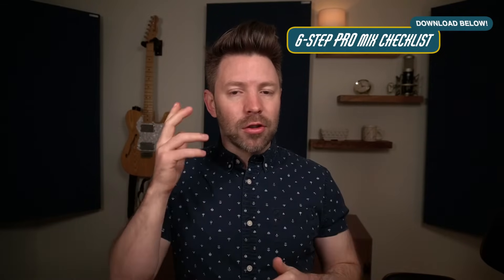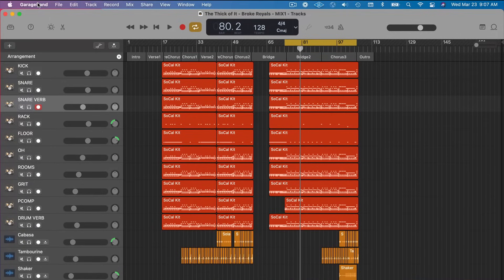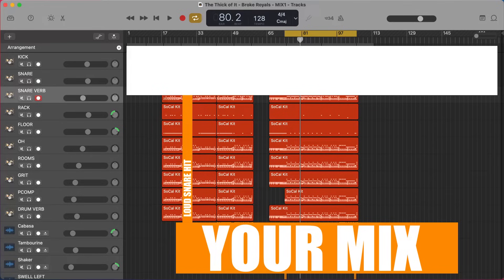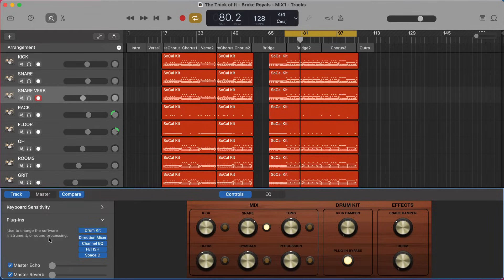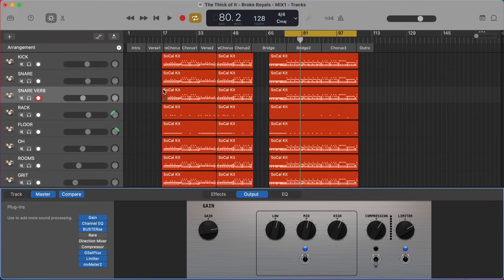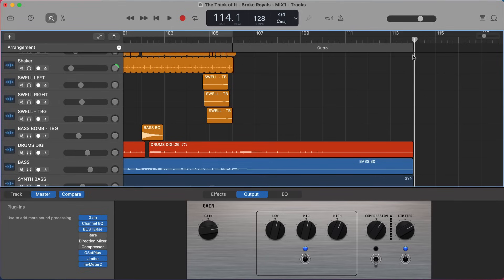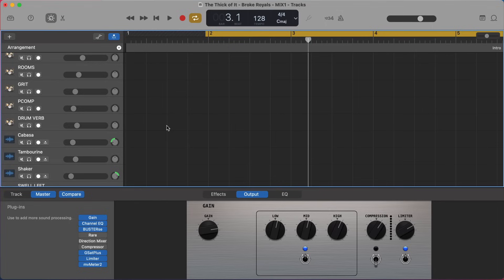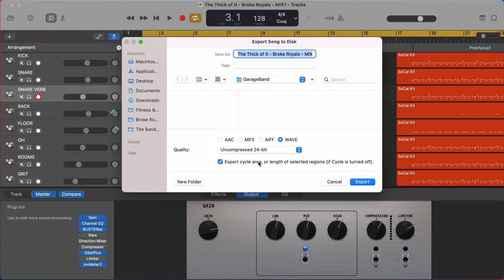Export your song like a PRO | GarageBand Tutorial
When it's time to export your song out of GarageBand... there are so many options! MP3? WAV? 24 bit? Which ones should you choose and why? Plus... why do our songs always seem quieter? I walk through all the right boxes to check and tools to use to make sure you can export your mix with confidence!